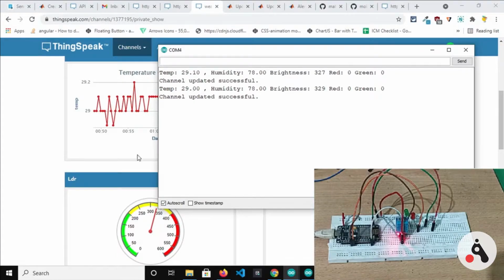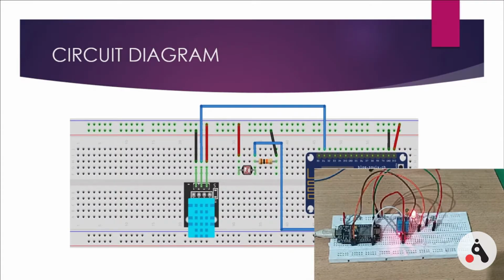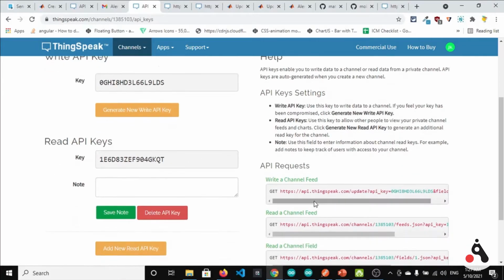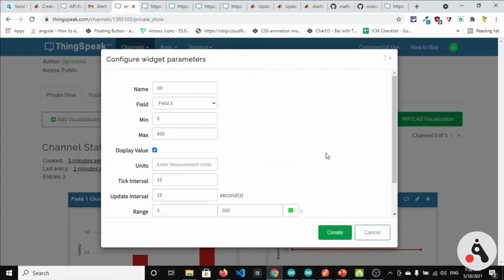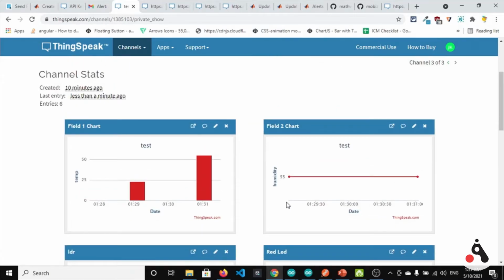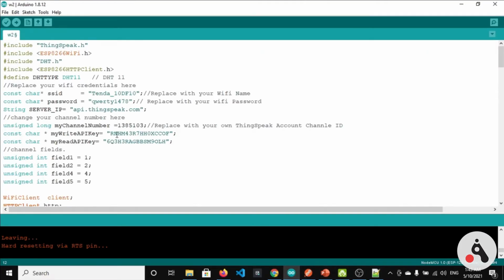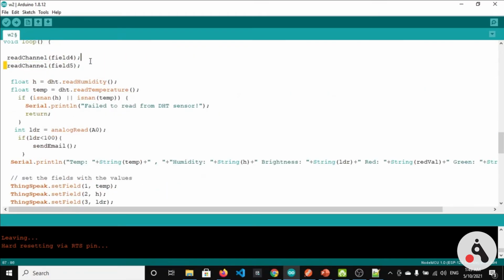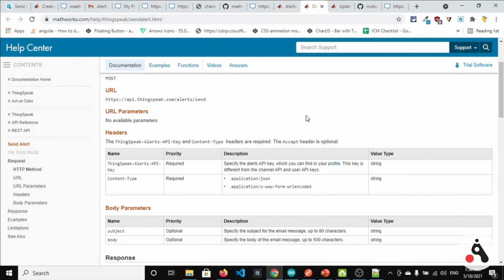IoT based weather station using Thinkspeak | Aeologic Technologies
In this tutorial, we have discussed the IoT based weather station System using ESP8266 on the ThinkSpeak platform.
We have used the DHT11 sensor for pushing the temperature and humidity data to the Thinkspeak server. Along with that we have used the LDR sensor for capturing the Brightness data.
We have used the Thinkspeak alert API for SMS alerts in case of less brightness in the weather station.